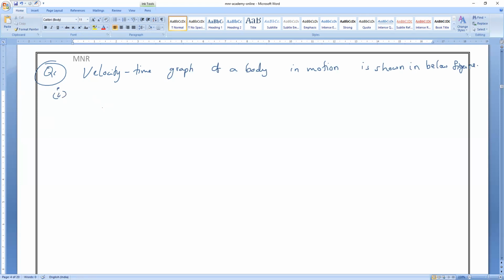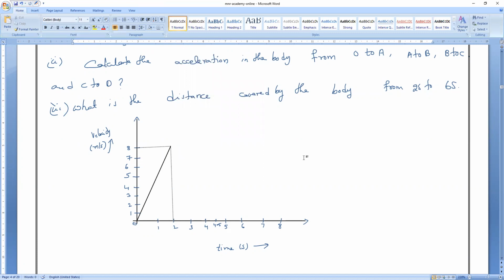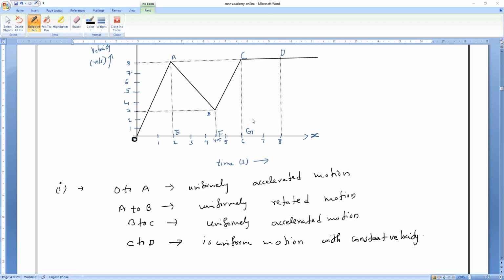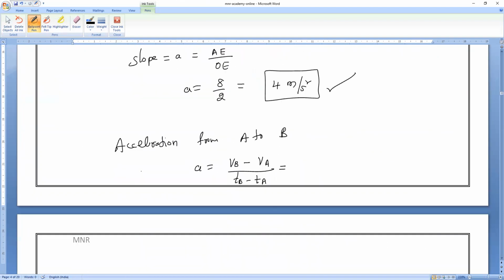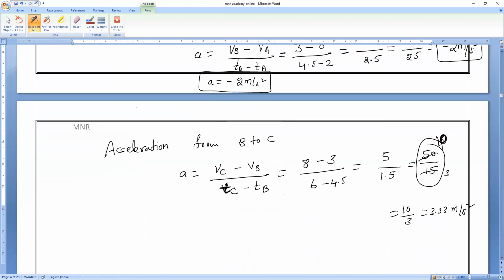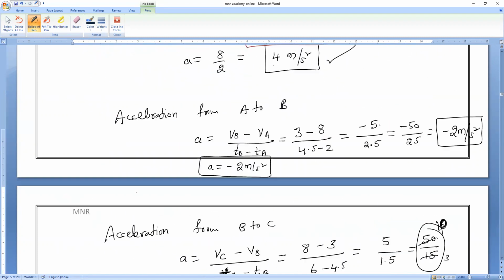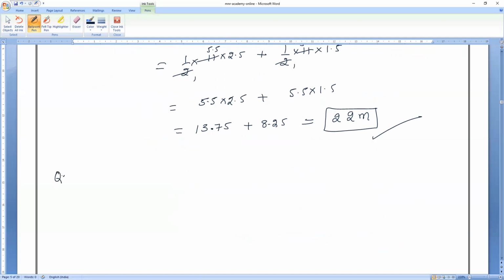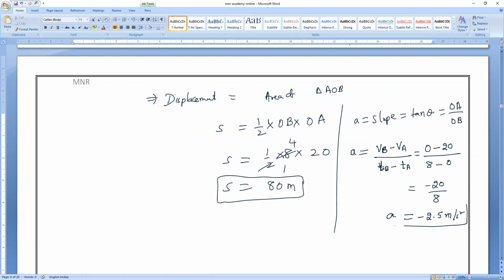Numericals|| velocity - time (v-t)graph \\ CBSE CLASS 9 \\ PHYSICS IIT-JEE \NEET \FOUNDATION-2023